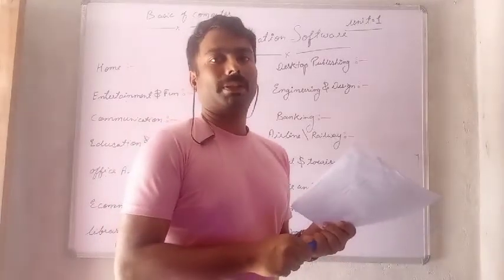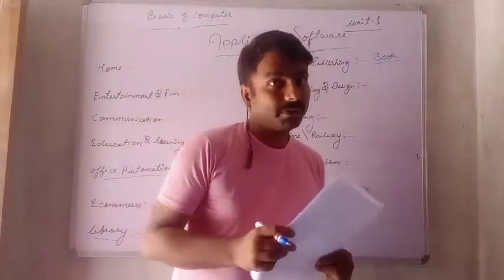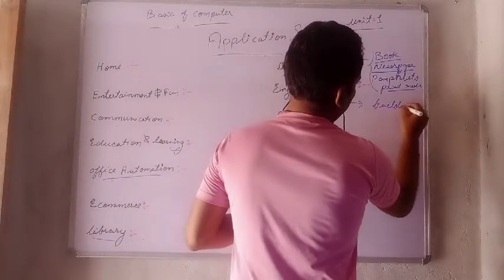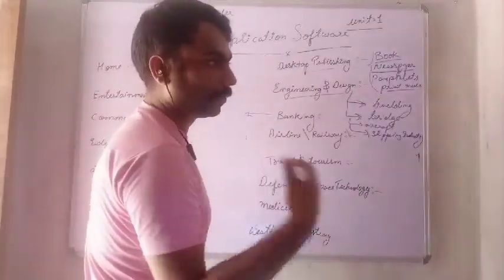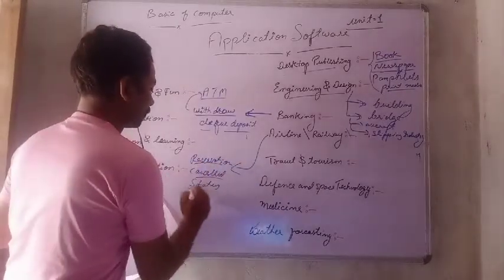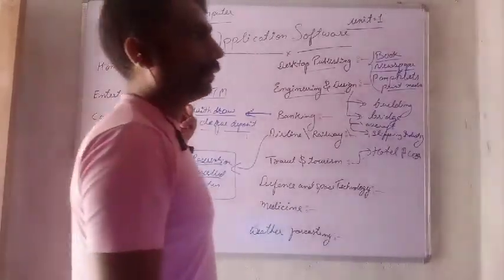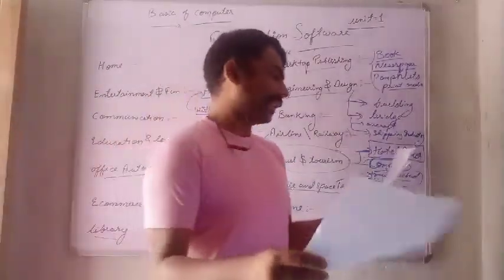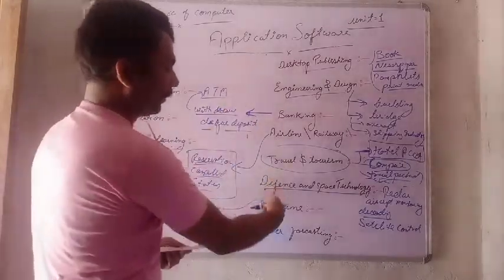Application software 2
Just the continuity part of application software 1 and other fields Will it required?